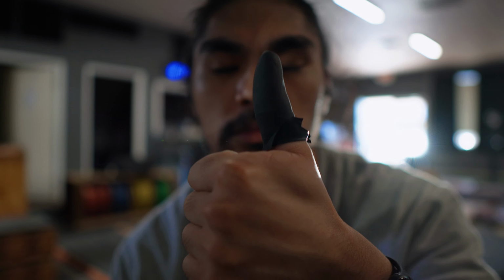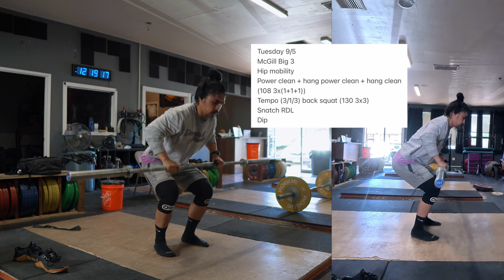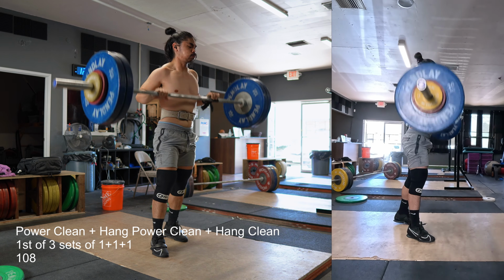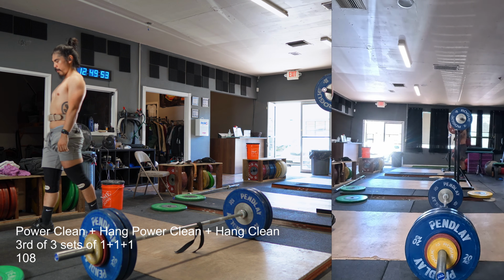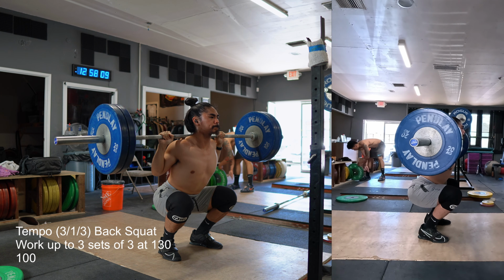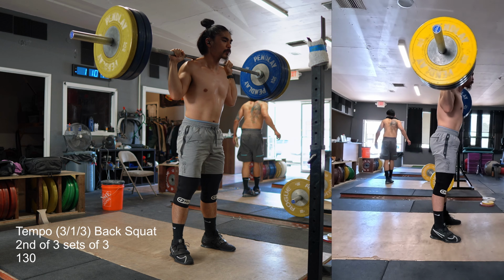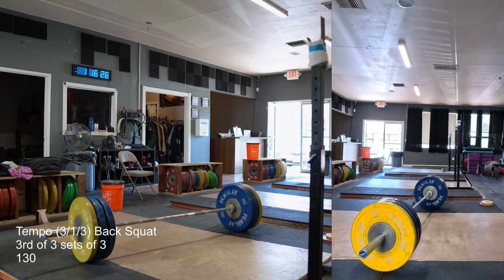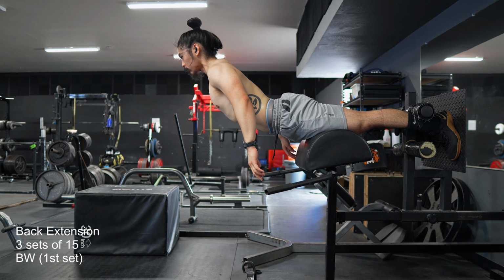Training Log: W36D2 The Thumb Chronicles, Clean Things, Tempo Back Squat | September 5, 2023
The road to 115/150 part 6

00:00 Power Clean + Hang Power Clean + Hang Clean Warmup
01:47 Power Clean + Hang Power Clean + Hang Clean Sets
03:00 Tempo Back Squat Warmup
04:02 Tempo Back Squat Sets
05:54 Accessories